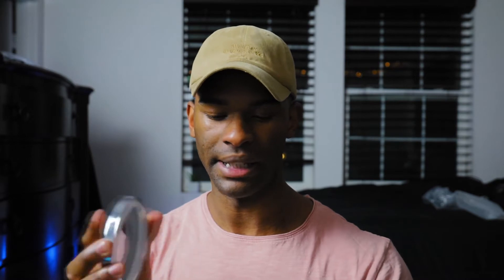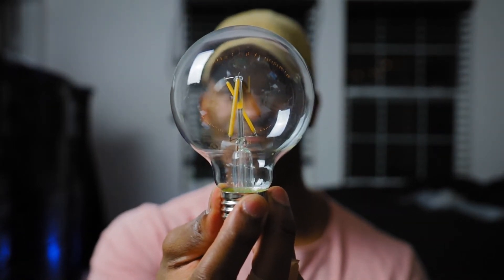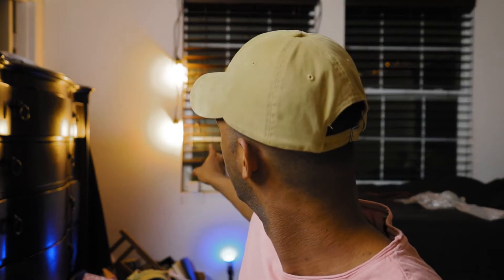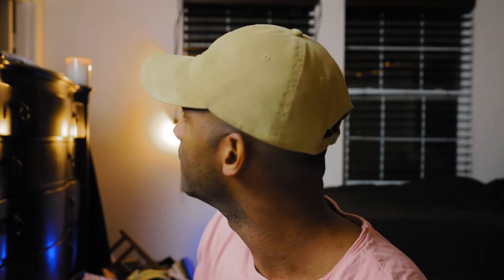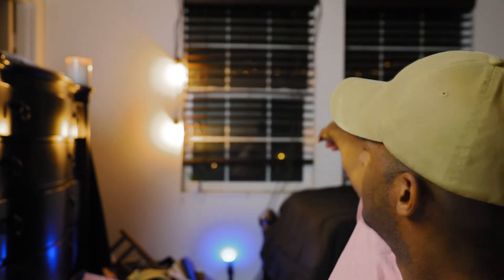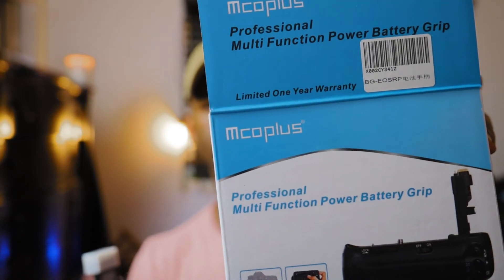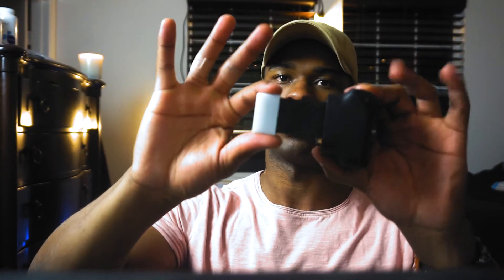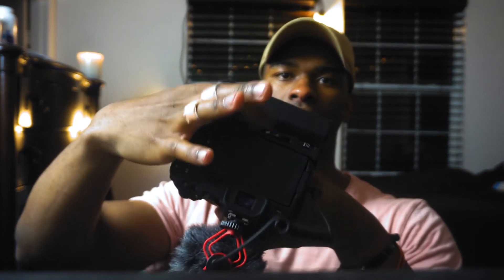Best accessory for Canon eos rp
Here's a quick and simple fix to "supercharge" your camera.